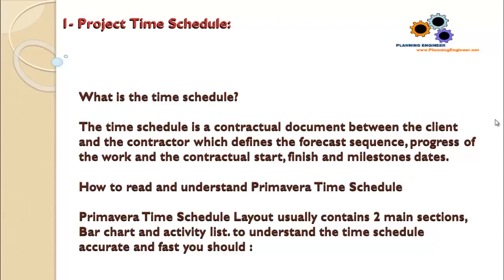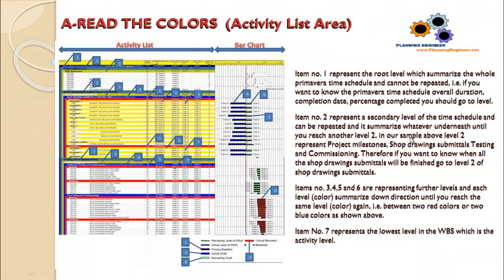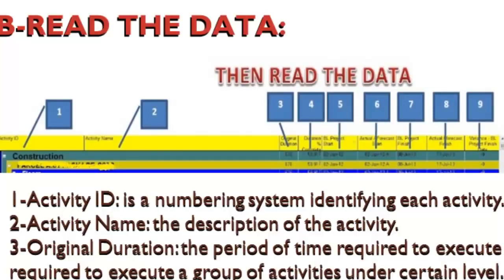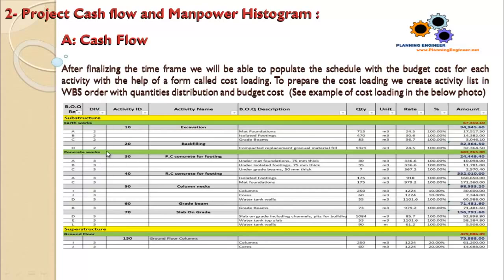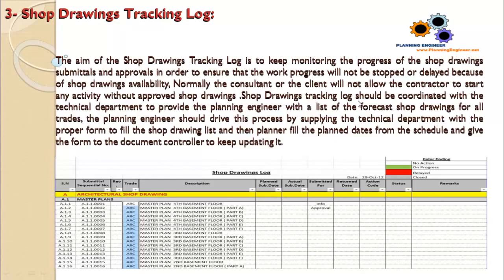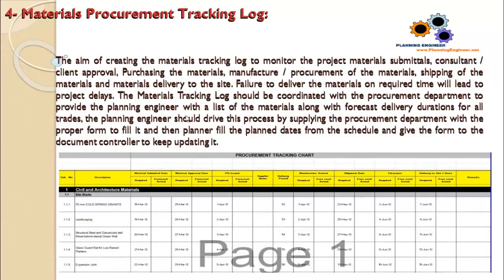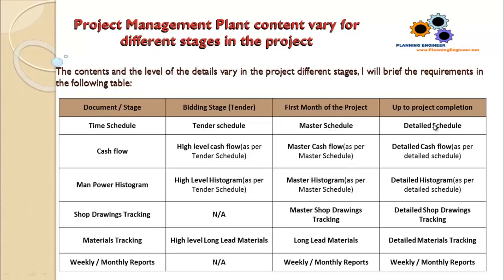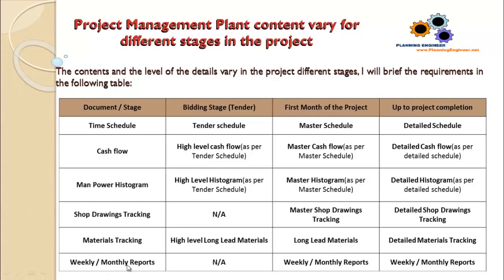03 The content of project management plan Planning Engineer course@100OCLOCK